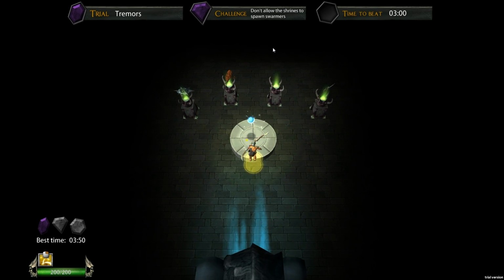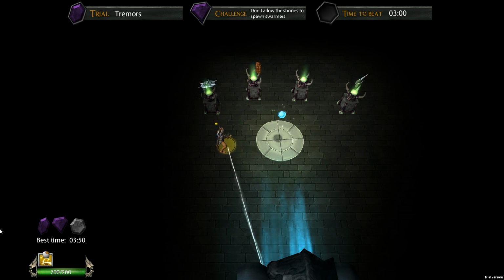FORCED Gameplay Mechanics Explanation / Combat Tutorial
This is a quick combat tutorial surrounding FORCED, a co-op arena-based action RPG. I played in singleplayer for the video you're watching.